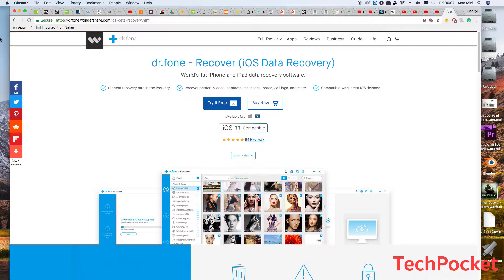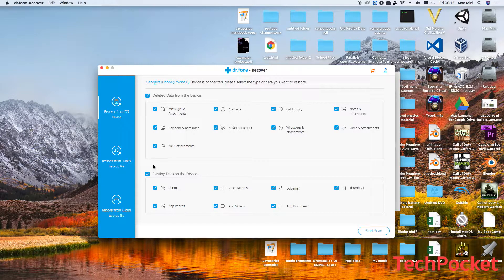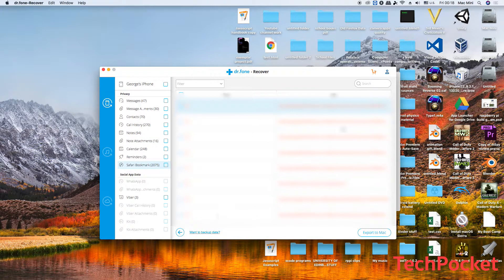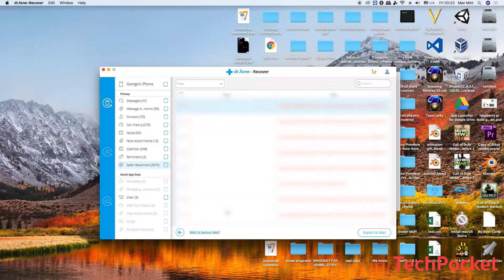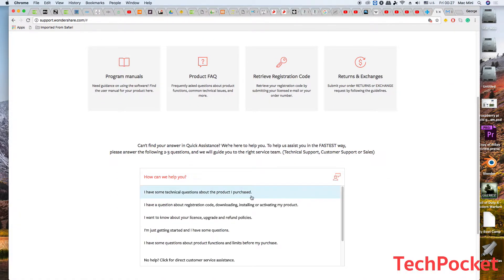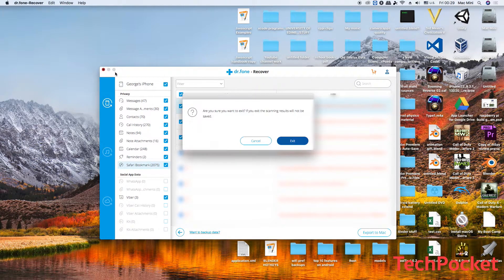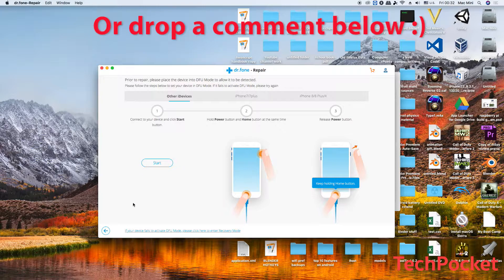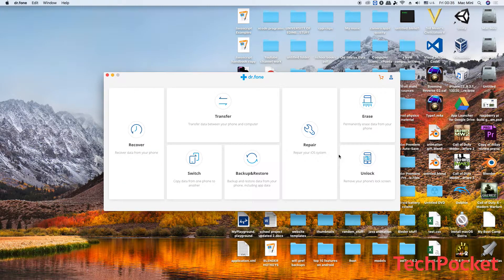How to recover deleted files from your iPhone - dr.fone iOS recovery review